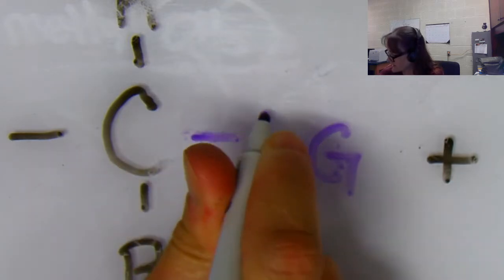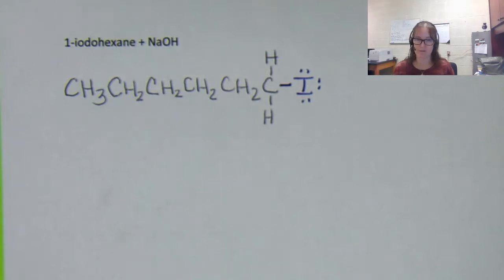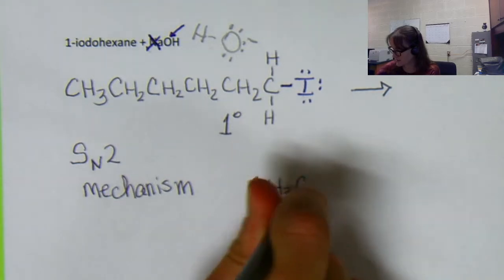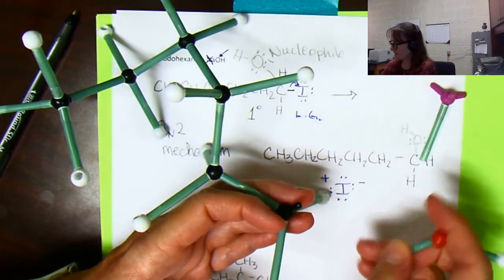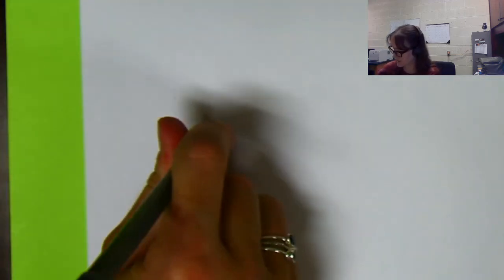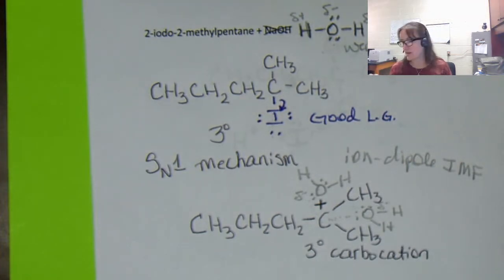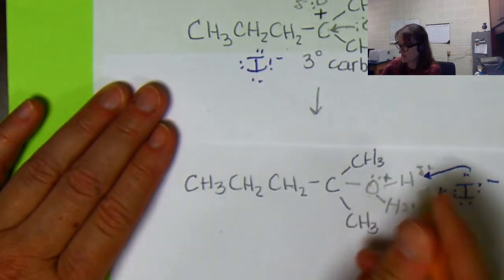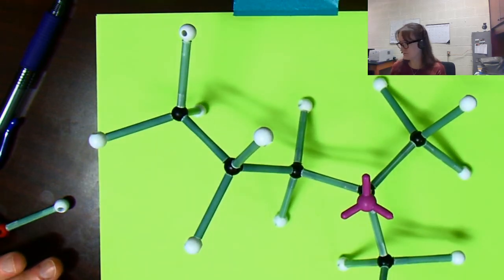Organic Reaction: Substitution Reaction Mechanisms, Sn1 versus Sn2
A discussion of substitution reactions and how the mechanism of the leaving group being replaced by the nucleophile differs between Sn1 and Sn2 reaction routes.